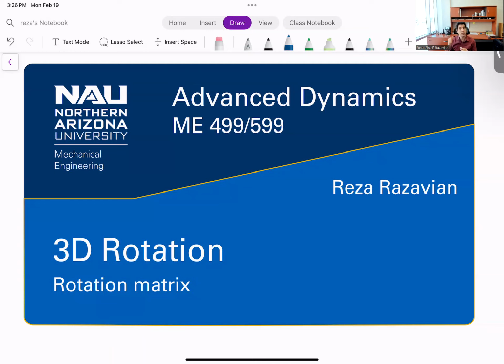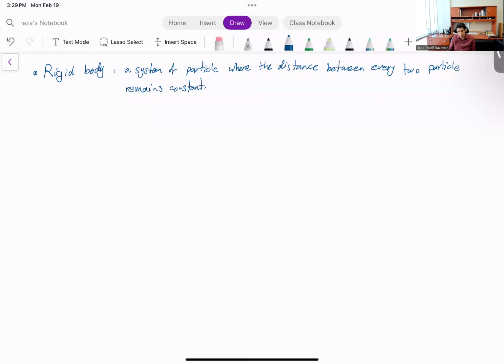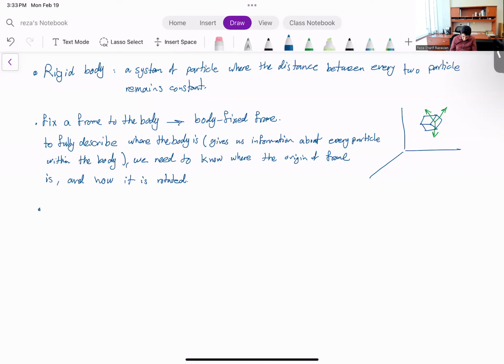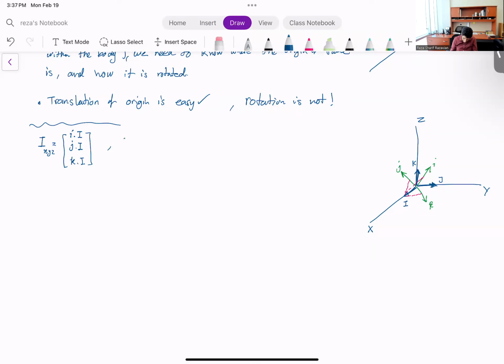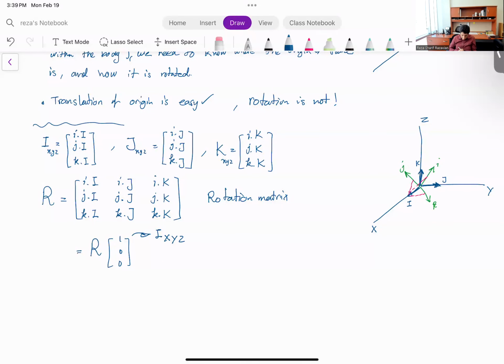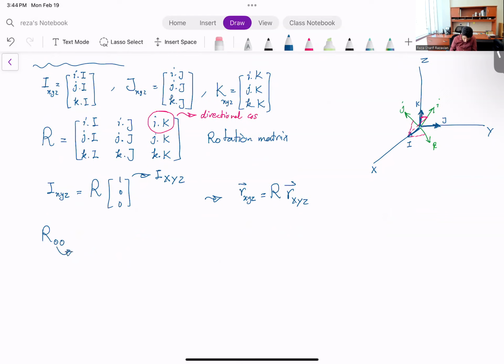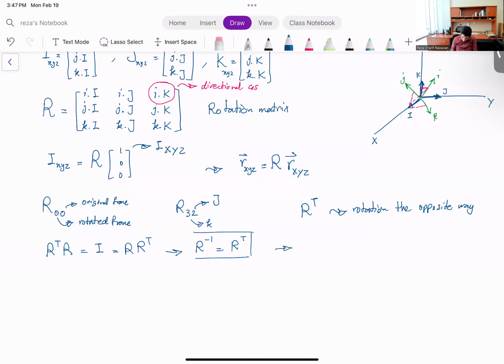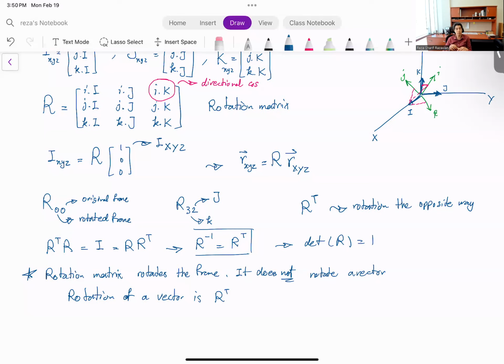Advanced Dynamics - 3D rotation - Rotation matrix